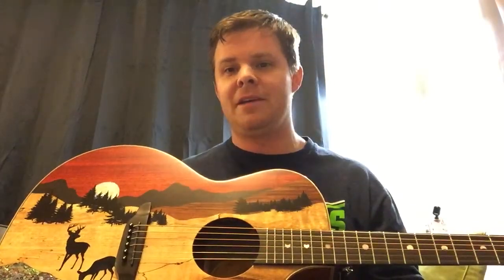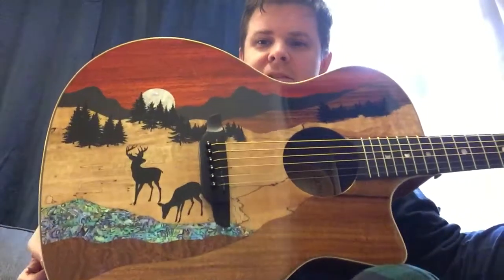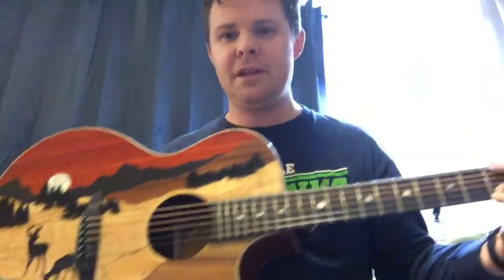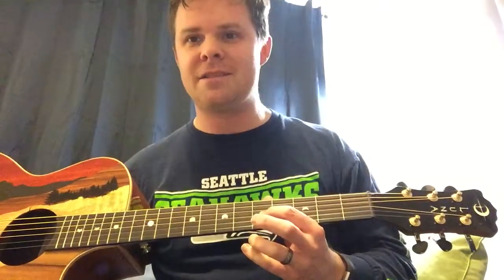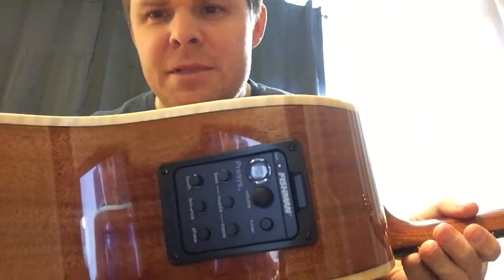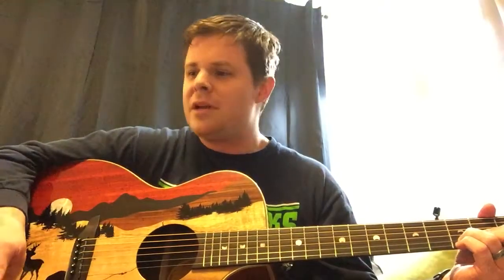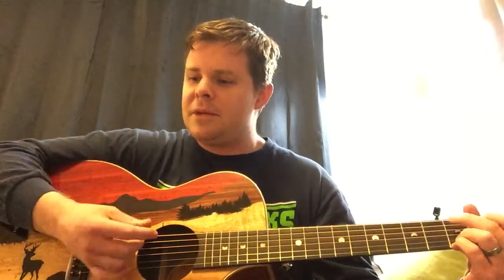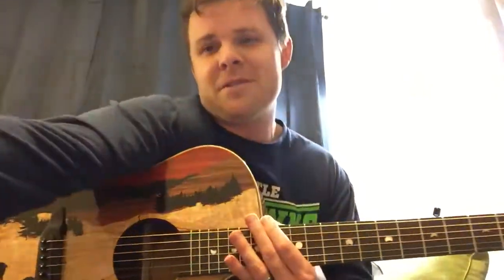Luna Vista Deer Guitar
Got an awesome new guitar today! Had to share!